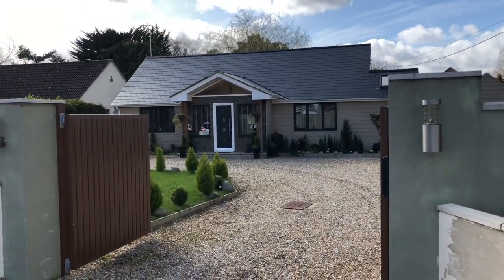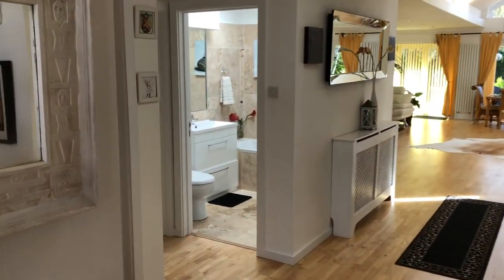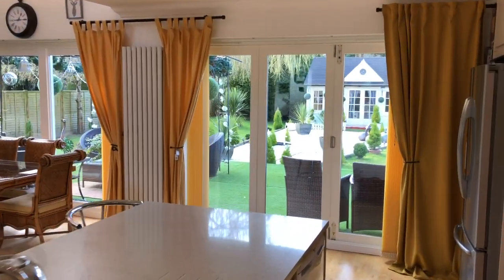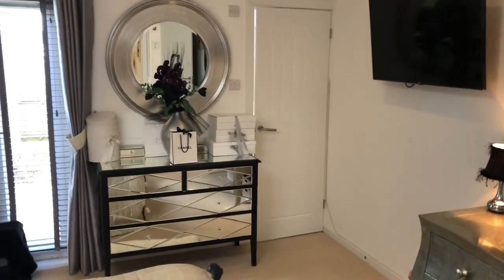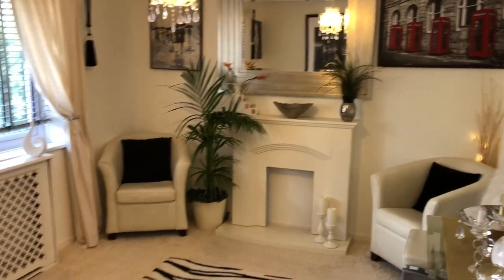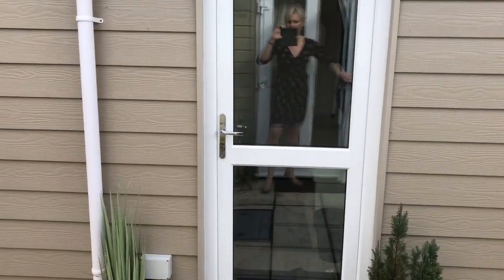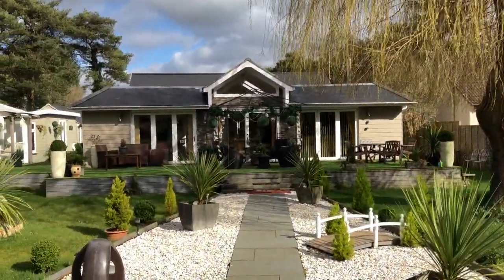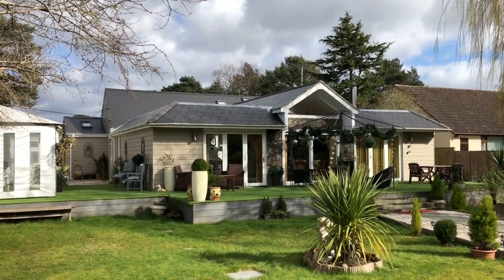Watch & Be UTTERLY AMAZED! Luxury HOME For Sale | UK Property Investment | £670,000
Watch & Be UTTERLY AMAZED! Luxury HOME For Sale | UK Property Investment | £670,000 | Dream Home | Best In Price Range |